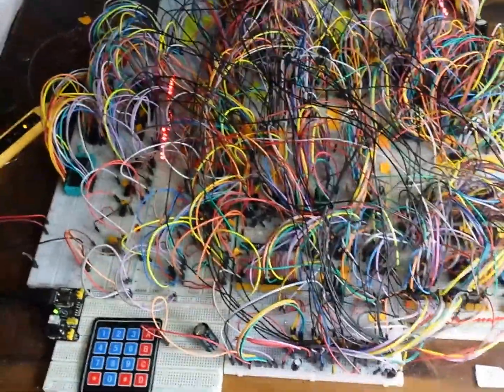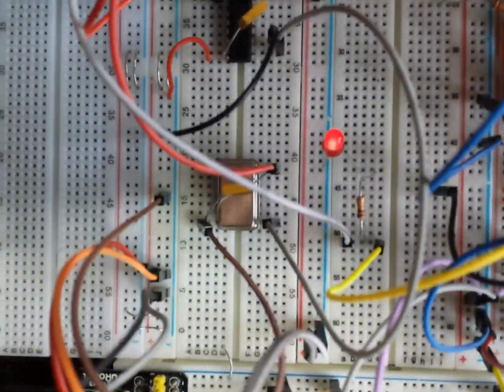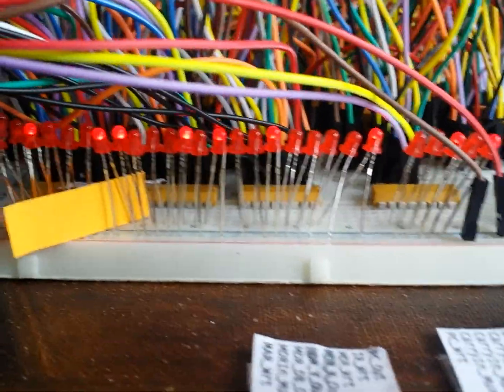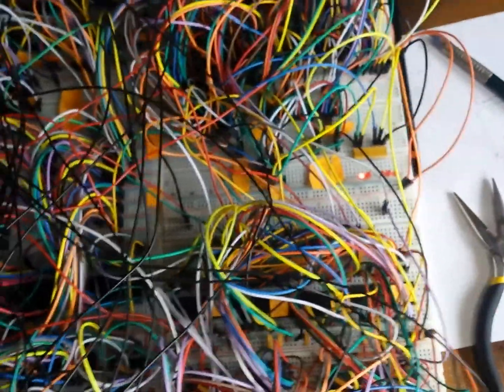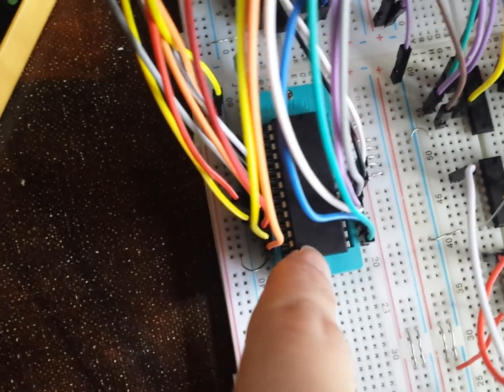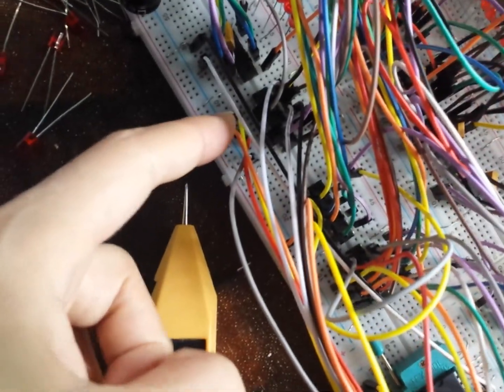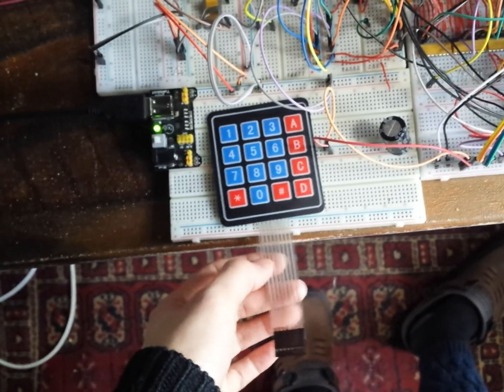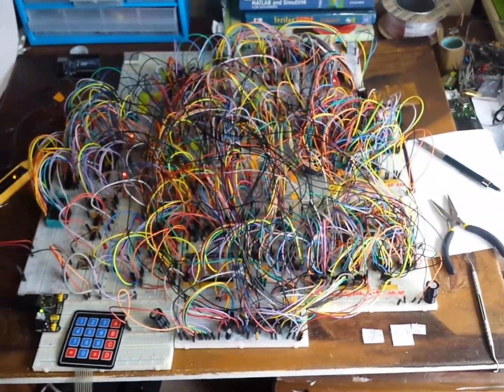8bit homebrew CPU follow up. Flash storage via ports.